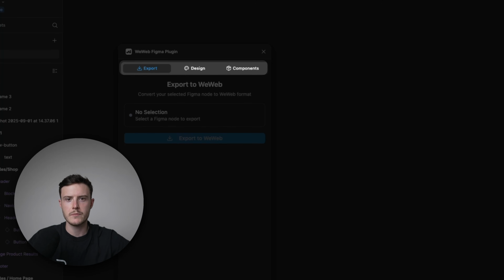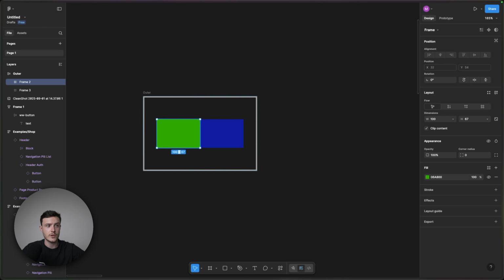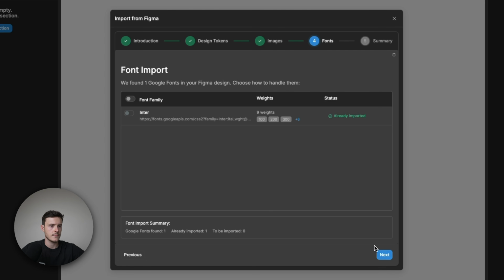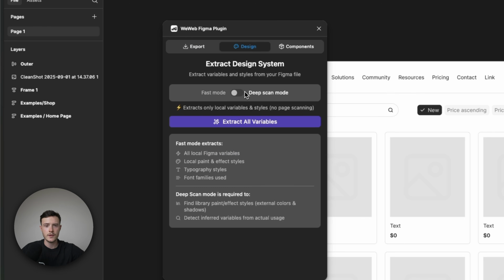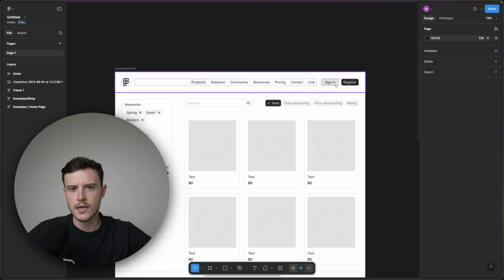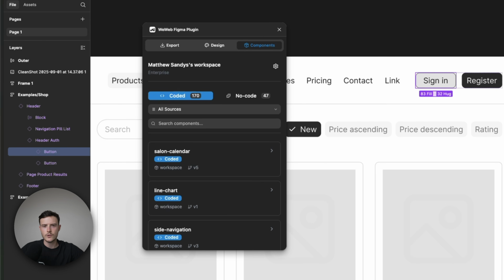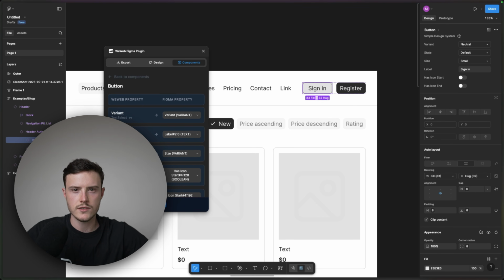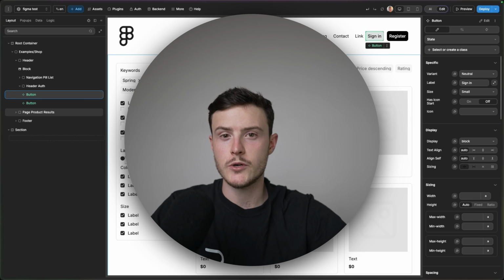Go from Figma → No-Code App in WeWeb with AI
We now have our own dedicated plugin available on Figma.

Using the plugin, you can import designs and design systems, and even map components from your WeWeb workspace to the components in your Figma workspace, allowing them to be used in imports.

Chapters
00:00 Installing The Plugin
00:40 Understanding Auto Layout
01:48 Importing Designs
03:14 Importing Design Systems
04:30 Mapping Components
07:52 Outro